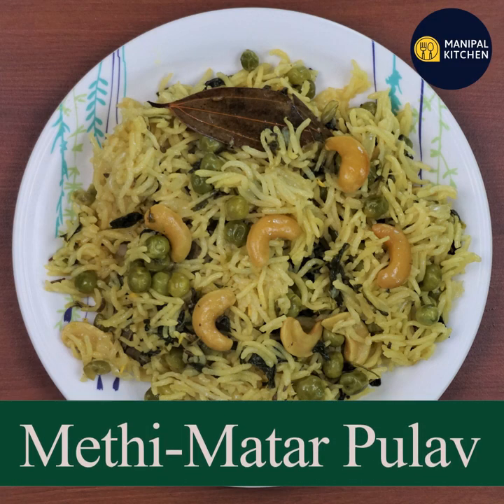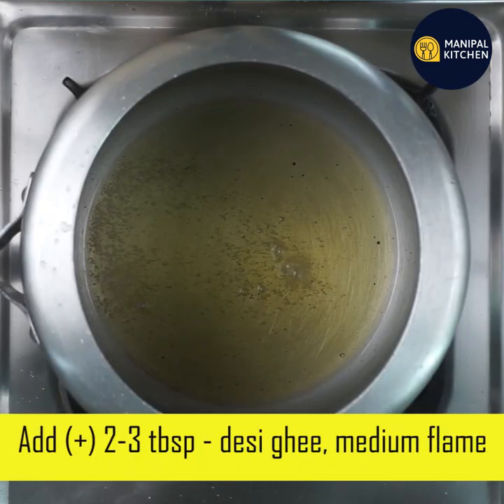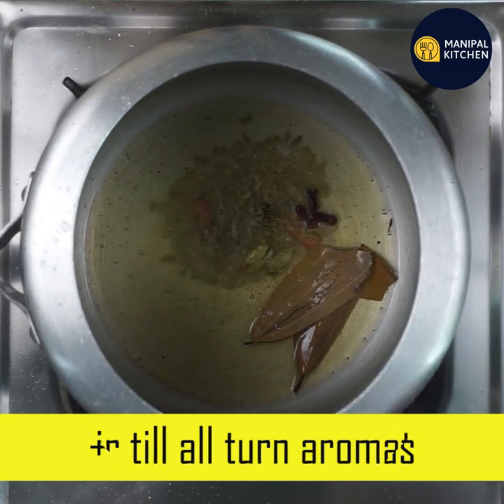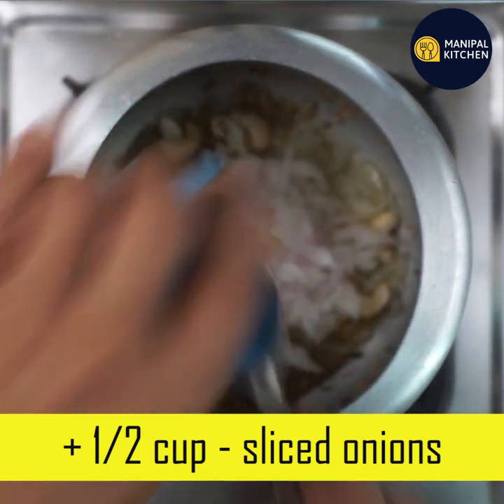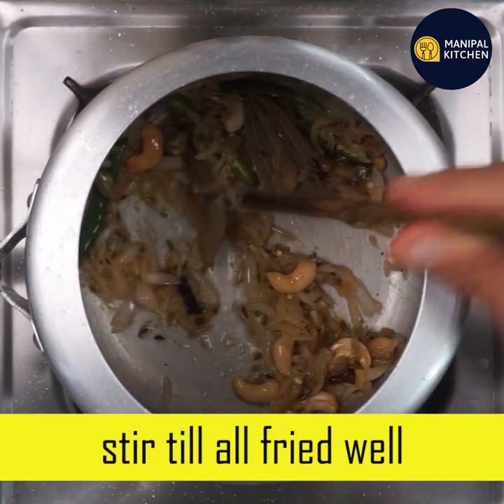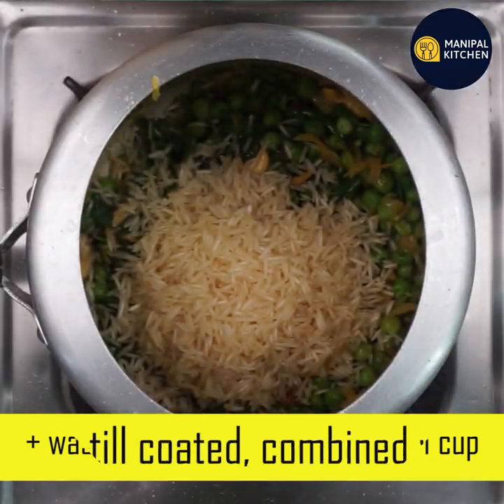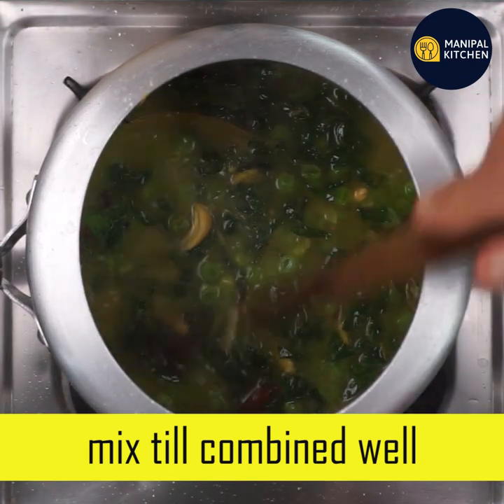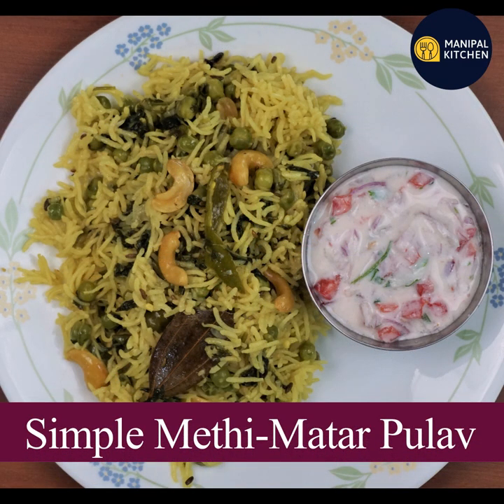ಕುಕ್ಕರ್ನಲ್ಲಿ,30ನಿಮಿಷದಲ್ಲಿಮೆಂತ್ಯಸೊಪ್ಪುಮಟರ್ ಪುಲಾವ್ ತುಂಬಾಸುಲಭ | Pulav In Cooker in 30 minutes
1ಕಪ್ ಅಕ್ಕಿ,ಮೆಂತ್ಯ ಸೊಪ್ಪು,ಮಟರ್ ಇದ್ರೆ ಸುಲಭವಾಗಿ,ಕುಕ್ಕರ್ನಲ್ಲಿ, 30 ನಿಮಿಷದಲ್ಲಿ ಮನೆಯಲ್ಲಿರುವ ವಸ್ತುಗಳಿಂದ  ಮಾಡುವ ಸಿಂಪಲ್ ಮೆಂತ್ಯ ಸೊಪ್ಪು,ಮಟರ್ ಪುಲಾವ್ 4 ಜನರಿಗೆ ಸಾಕು |ಮಸಾಲೆ  ರುಬ್ಬುವ ಕೆಲ್ಸಇಲ್ಲ |
Simple one pot meal, no need to grind masala, prepare with available ingredients at home |Methi Matar Pulavi In Cooker With Available Ingredients | With English Sub-Titles | ಕುಕ್ಕರ್ನಲ್ಲಿ, ತುಂಬಾ ಸುಲಭವಾಗಿ ಮಾಡಿ , ಘಮ ಘಮಿಸುವ ಮೆಂತ್ಯ ಸೊಪ್ಪು, ಮಟರ್ ಪುಲಾವ್ , ಮಸಾಲೆ ರುಬ್ಬುವ ಕೆಲ್ಸ ಇಲ್ಲ, ಹೀಗೆ ಮಾಡಿದ್ರೆ, ಗ್ಯಾರೆಂಟಿ ರುಚಿ ಮರೆಯೋದಿಲ್ಲ | Manipal Kitchen | Bachelor's Recipe
Methi leaves are available in plenty now and also throughout the year , except that in summer when  it is not that tender enough due to the shortage of water.  It is heart friendly and it contains a lot of nutrients that are important for health like  vitamin K , a, c and B complex and  folate and Riboflavin which have surprising health benefits.  Matar is also used in most of the recipes in the Indian kitchen and today I would like to share a simple recipe of Methi-matar pulav with simple ingredients and here goes the recipe:
INGREDIENTS:
1. Basmati rice - 1 cup
2. Methi leaves only - 2-3 cups
3. Green peas - 1 cup
OTHER INGREDIENTS:
1. Desi ghee - 2-3 tbsp
2. Cinnamon - 1 " piece
3. Bay leaf - 2 (small)
4. Green cardamom - 2 (slightly crushed)
5. Cloves - 3
6. Fennel seeds - 1 tsp
7. Ginger-garlic paste - 1 tsp
8. Cashews - a few
9. Sliced onions - 1/2 cup
10. Salt - as per taste
11. Slit green chili - 2
12. Frozen peas - 1 cup
13. Turmeric powder - 1/3 tsp
14. Methi greens - 2 cups
15. Basmati rice - 1 cup (200 gms)
16. Coriander leaves - 1/3 cup
PROCEDURE: Wash and soak Basmati rice  for 20 minutes and keep it aside.  Wash methi leaves as well and keep it aside.  Place a cooker with 2-3 tbsp desi ghee in it on medium flame.  On melting,  switch to low flame and add cinnamon, bay leaf, green cardamom and cloves and fennel seeds and fry till aromatic for a few seconds. Add ginger-garlic paste and fry till aromatic.  Add a few cashews and fry until crispy.  Add chopped onions and salt as needed to the dish and fry till translucent.   Add slit green chili and fry till done.  Add green peas and turmeric powder and fry till coated well.  Add methi leaves and fry till wilted.  Add basmati rice and mix till combined and coated well.  Add warm water as needed and mix well.  Add chopped coriander leaves and close lid and cook on low-medium flame till done.  When done, check the  yummy and simple methi-matar pulav is ready to enjoy with a dash of lemon juice or even salad!! yum yum!
 Serves: 2-4
1. ( Parval Rava Masala Fries )
2. (Panchamrutha With perfect Measurement & Panchakajjaya )
3. (Saravana Bhavan Style, White Kurma)